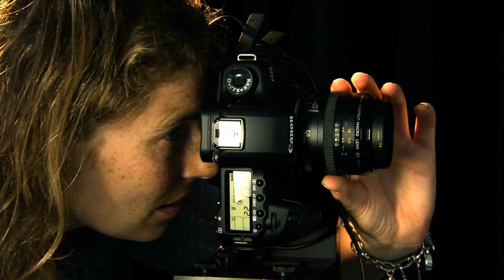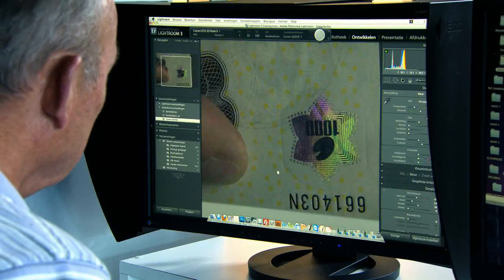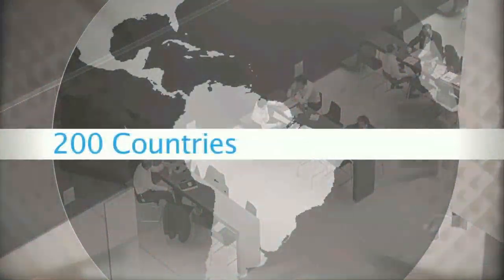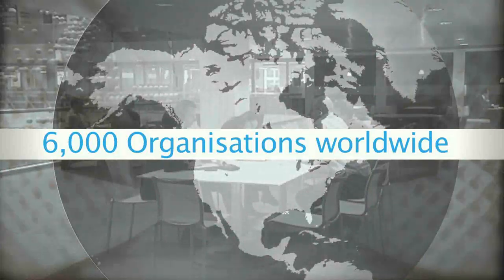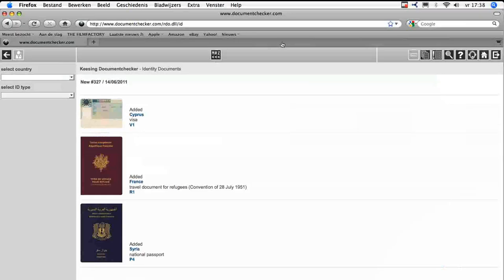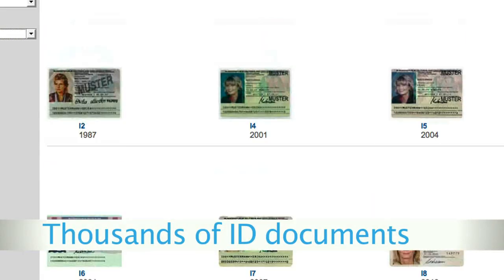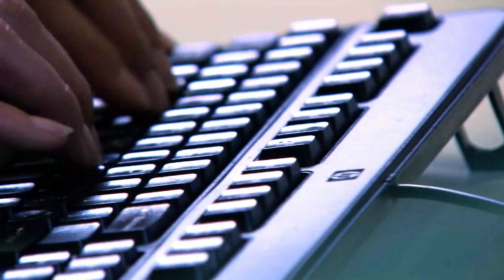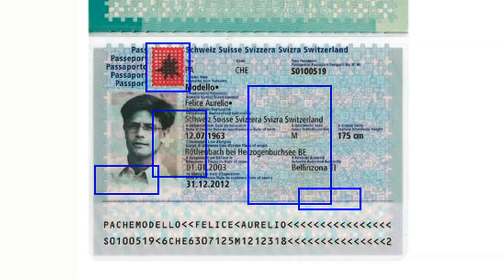Keesing Reference Systems Corporate Movie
The number of ID documents and banknotes currently circulating in the world is truly staggering.

Over 200 countries issue innumerable ID documents, many of which contain up to 30 unique security features, including holograms, watermarks and UV images.
Verifying the authenticity of ID documents and banknotes can be of critical importance. Not only when crossing borders, but also when recruiting new staff, or identifying individuals wishing to open a bank account.

But how do you actually authenticate these documents? How do you inspect a Ghanaian passport, a French ID card, a Dutch driving license or a Chinese banknote in practice?

If you're not a trained document expert, Keesing Reference Systems offers a perfect solution.